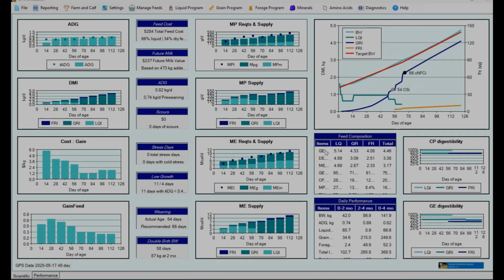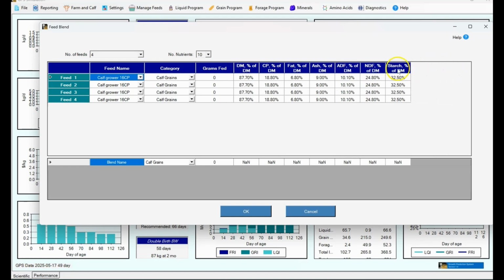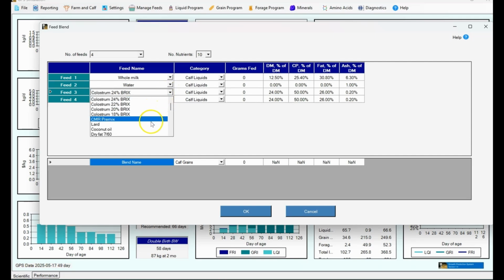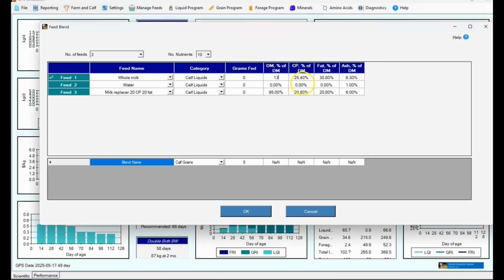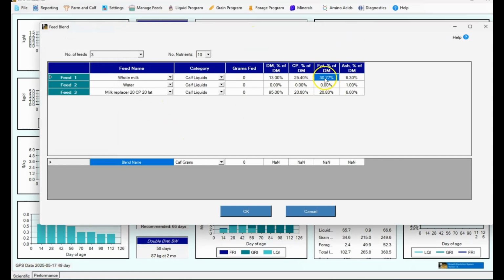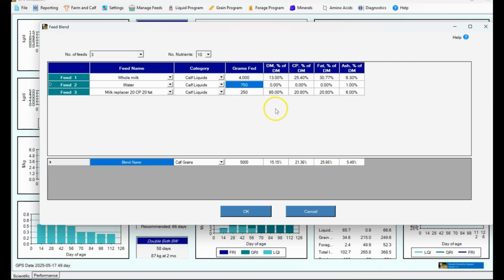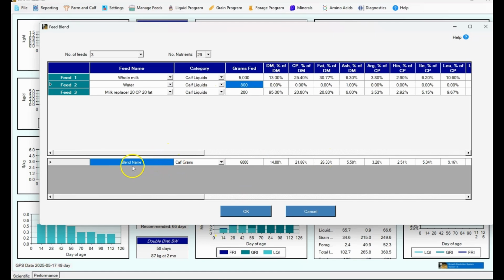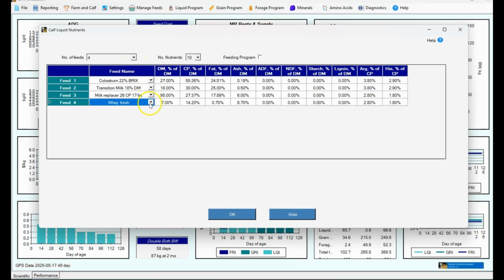Demo - Feed Blend Milk Extender